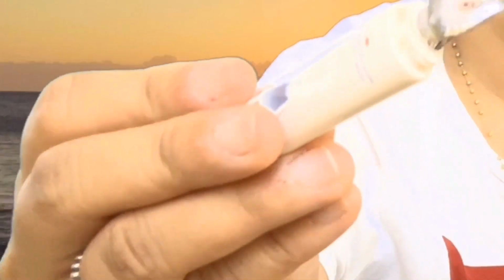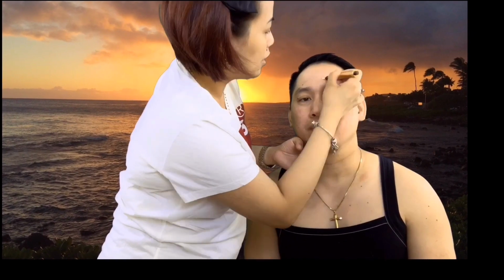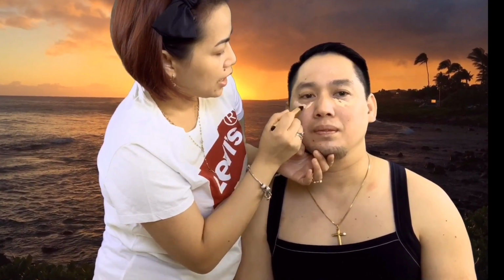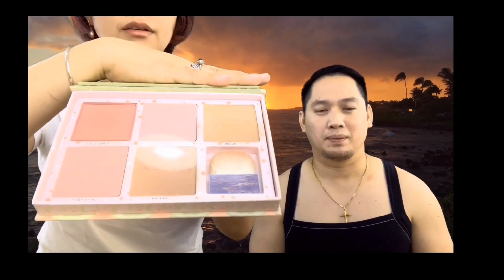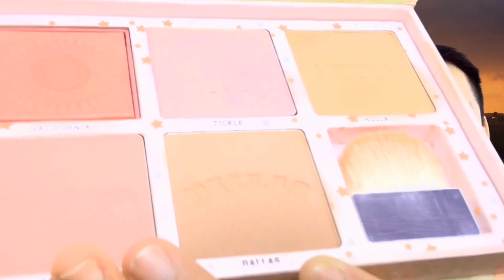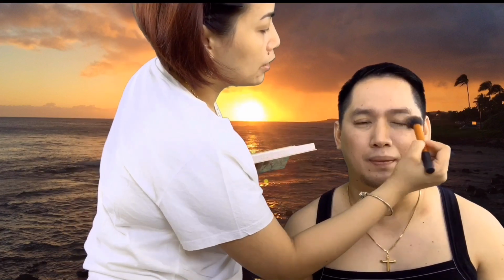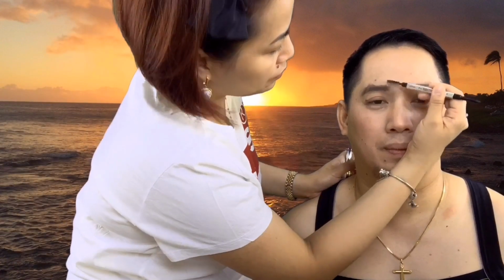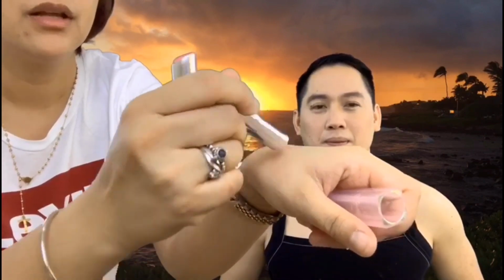Part2 HUBBYsMAKEUPchallenge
Part 2 if our Family Staycation @Pullman Hotels
& Husband’s or men’s easy Makeup tutorial
Eye base was Benefit Puff-Off
Face Base was from Benefit Porefessional
Eye/ Face concealer used was from YSL Touché Eclat shade #2
Face setting powder from Fenty Beauty -Invisimatte Blotting powder
Makeup tools used are Fenty Beauty makeup brushes and Black Beauty Blender sponge

📖 Gernata st. 206 Al Khaleej Bldg. 1  Al Nahda Sharjah, UAE, postal code 61178